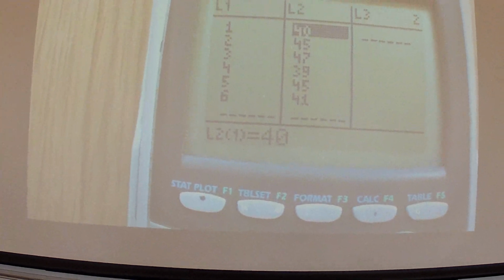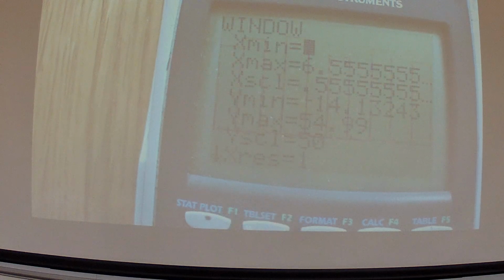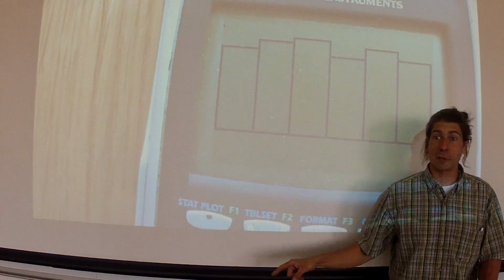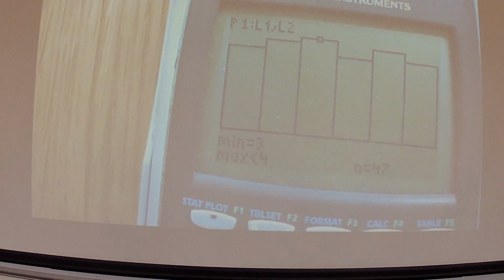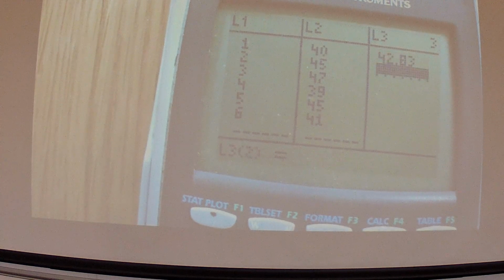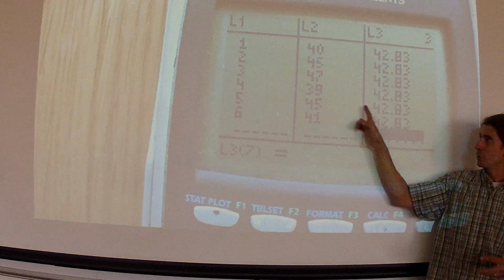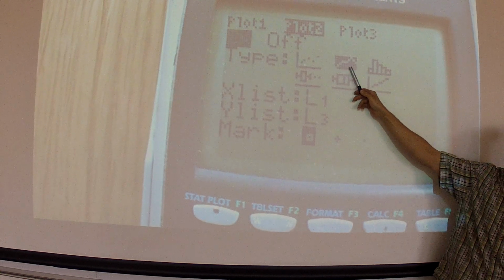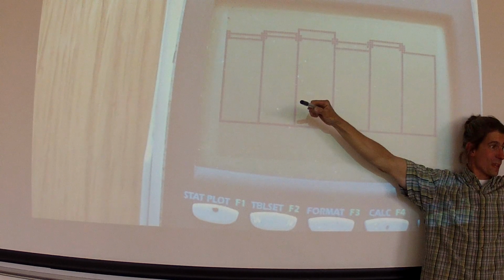(5.6.13) Review of outliers; Intro to Probability Distributions